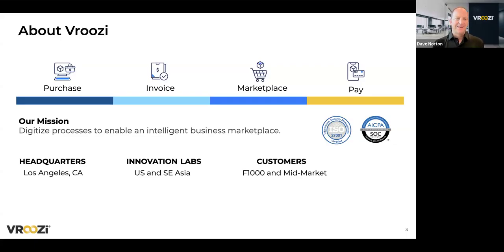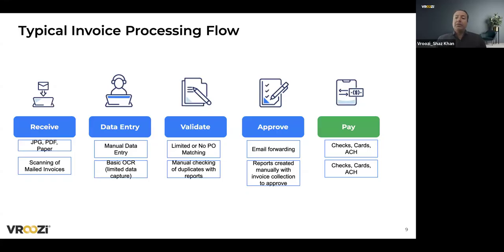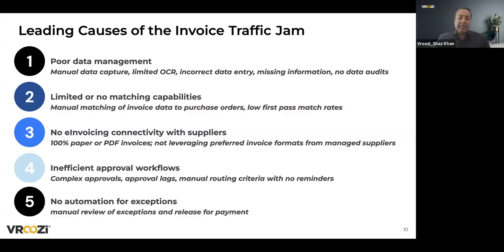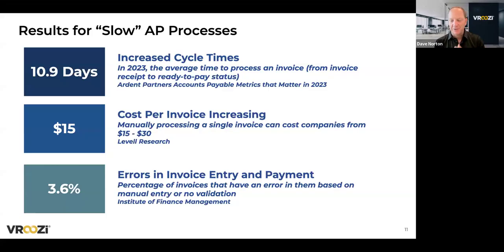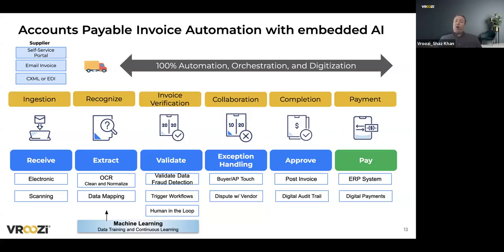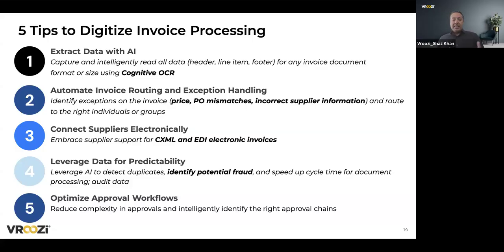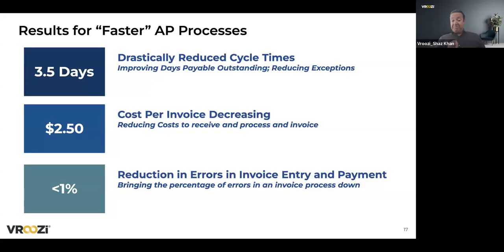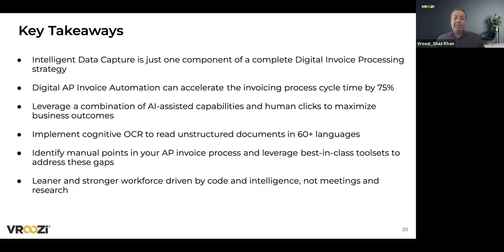Your AP Process Is Slower Than It Should Be—Here’s Why | Vroozi Webinar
Think your AP automation is complete? Think again. Most “automated” solutions still leave critical gaps that slow you down and add hidden costs—but there’s a better way.

In this 40-minute webinar, the Vroozi team breaks down the missing pieces in typical AP automation stacks. Learn how to eliminate exceptions, speed up approvals, and achieve true end-to-end automation that delivers the visibility, control, and efficiency your finance team needs.

🔎 What You’ll Learn:
✅ The complete, end-to-end anatomy of true AP automation
✅ Common automation gaps that cause delays and inefficiency
✅ How AI and smart workflows reduce exceptions and manual effort
✅ Why “automated” isn’t always complete—and what to look for instead
✅ What best-in-class AP teams are doing differently (and better)

Accounts Payable and Finance Leaders
Controllers and CFOs
ERP and IT Transformation Champions
Anyone responsible for AP performance and automation

💬 Have questions or want to connect with our team?